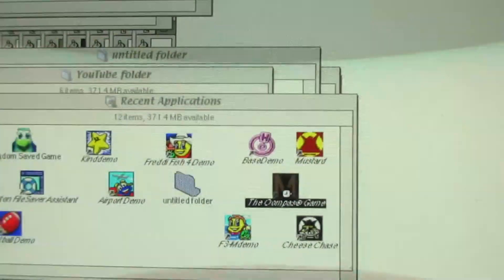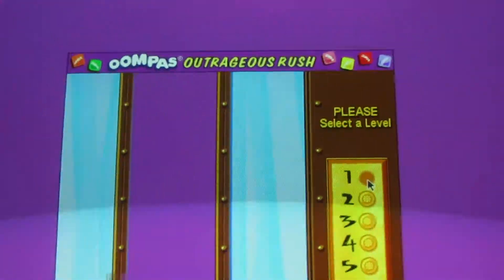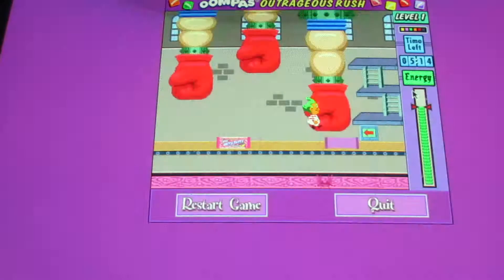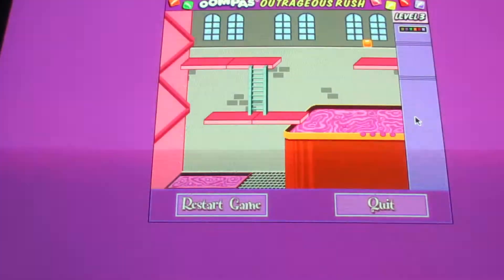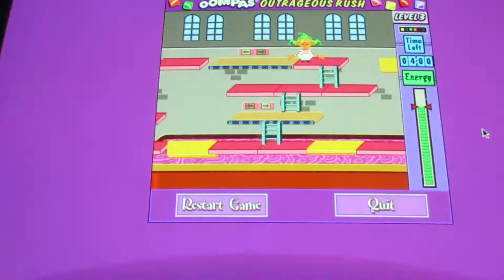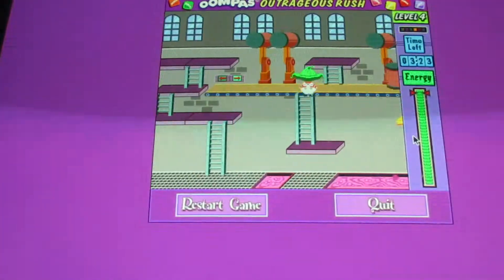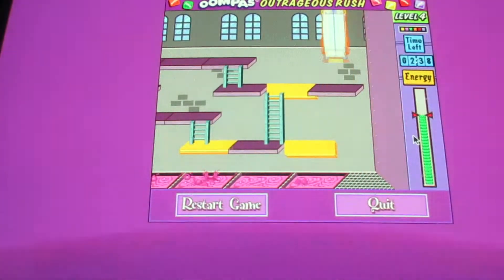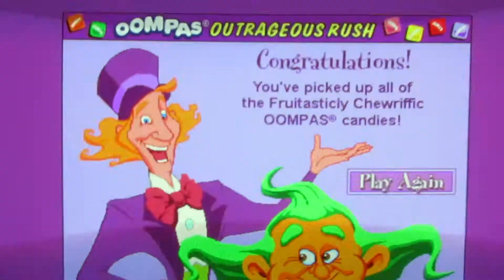"Oompas Outrageous Rush" Walkthrough (Read Description)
If you enjoy the 1971 film "Willy Wonka and the Chocolate Factory" along with its 2005 remake "Charlie and the Chocolate Factory", based on the book by Roald Dahl, here is the next video game walkthrough on my YouTube channel, "Oompas Outrageous Rush", help the "Oompa Loompa" in 5 levels to find all the "Oompa Loompa candies" before Mr. Wonka returns.  Collect all the candies as fast as you can before the timer runs out, watch out for the obstacles they will slow you down, enjoy the next video game walkthrough, don't forget to Like, Share and Subscribe.

In this video:
0:01 Opening Cutscene/Intro
0:19 Title Card
0:29 Instructions (you can pause and read them)
0:47 Level 1
1:52 End of Level 1
1:58 Level 2
3:01 End of Level 2
3:08 Level 3
4:04 End of Level 3
4:10 Level 4
5:12 End of Level 4
5:16 Level 5 (final level)
6:02 End of Level 5
6:06 End of game and walkthrough